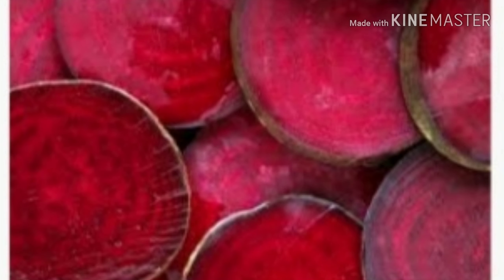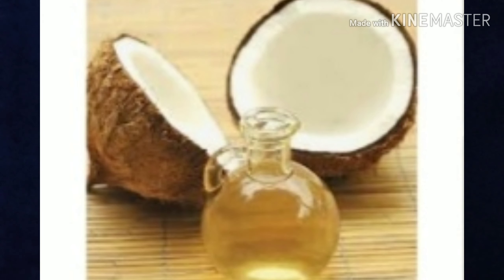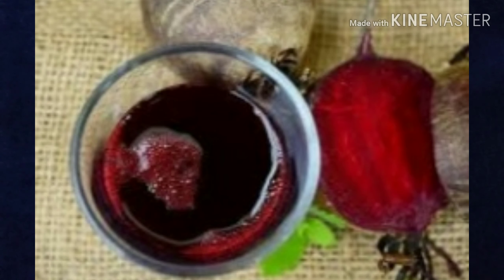💋 lips को कोमल और पिंक बनाने का तरीका/get baby soft pink lips naturally/lip care/Ank Gouri Styles💃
Hey friends!
This video is all about easy makeup tutorial.

Hello Everyone ,
Everyone who loves or want to be happy and wants to spread love, peace and beauty related awareness can be a part of my little world.
Ankgouristyles is all about fashion, beauty , Lifestyle, makeup, hairstyle, fitness, and natural remedies,Skincare,Product Review video platform for everyone.
Tune in daily for the latest and trendy makeup tips, healthcare, fashion ideas,daily lifestyle hacks, Women hygiene,interesting Diys videos and much more.

Any Information in the video should not be considered as substitute for prescription suggested by professionals. Viewers are subjected to use these information on their discretion.This channel does not take any responsibility for any harm. Always do a patch test first to see if you are allergic to any ingredients mentioned in our video's.
We post videos content on our experience. can't guarantee that whatever we used in our video can suit you.
Thankyou for watching and all your love.
With love ❤
Ankita